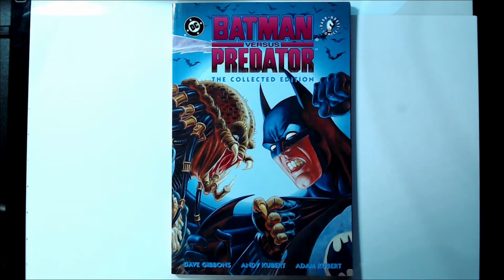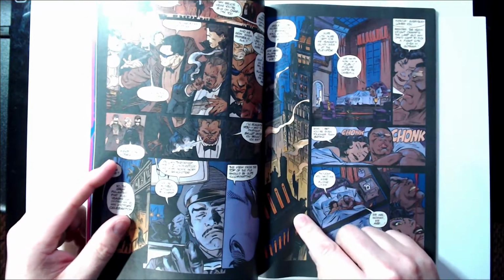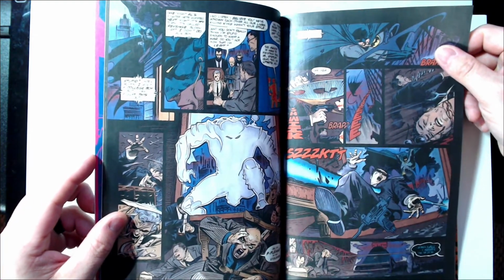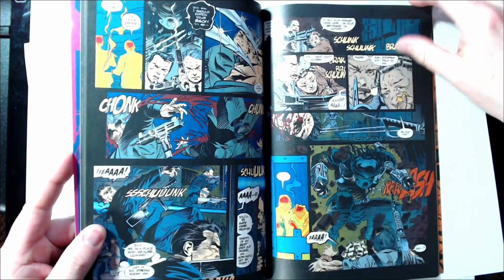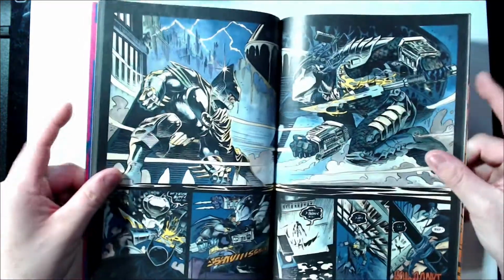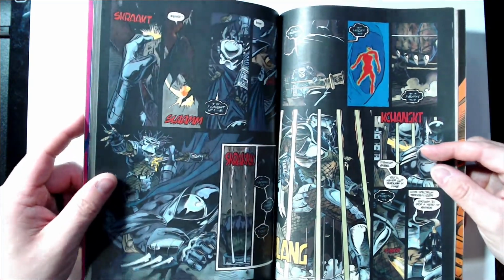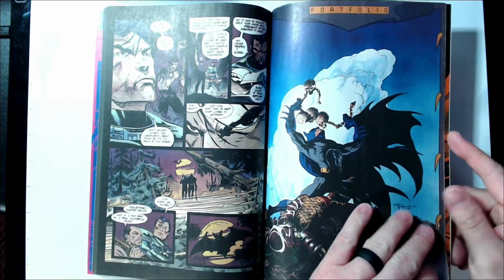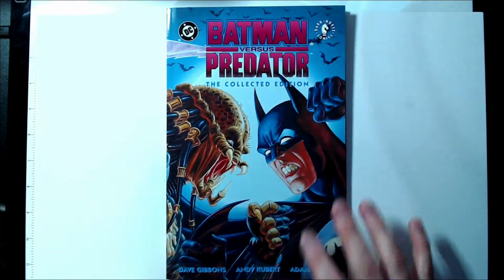Appreciating Comic Book Art: Batman VS The Predator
Some truly awesome work by the Kubert bros!

Ah't N' Stuff